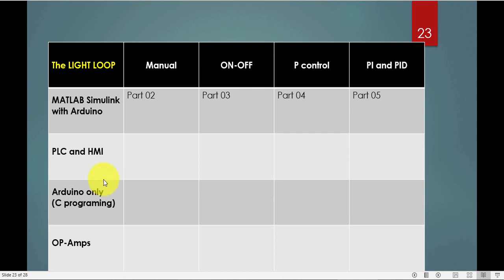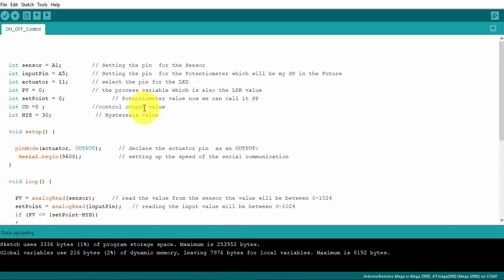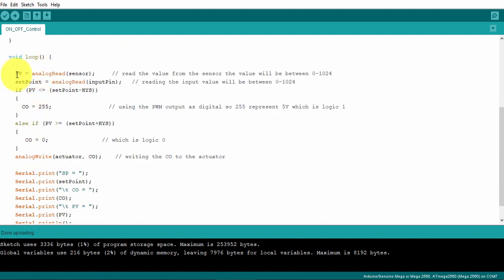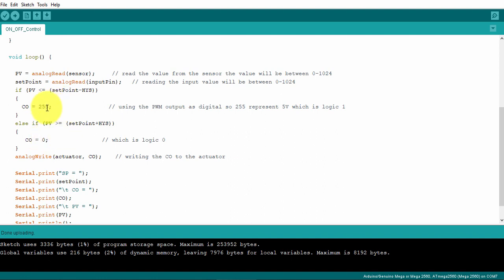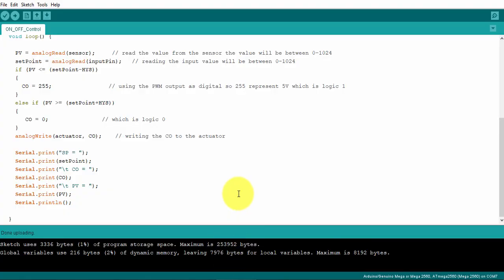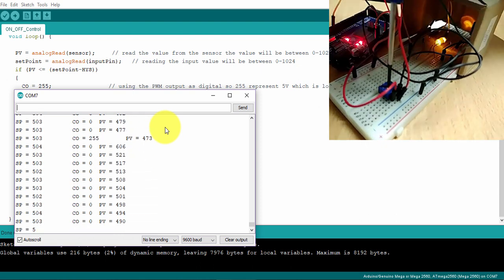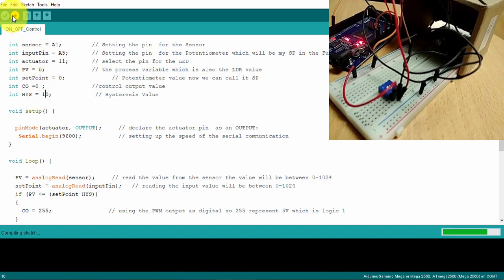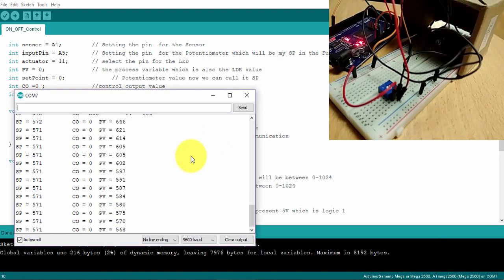Control Strategies in Process Control (ON-OFF Arduino C only) Part 11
this mutli part videos will explain the control strategies in process control such as manual, on-off, P control and PID control using different Technologies such as Matlab Simulink + Arduino, PLC + HMI and Arduino only ( c programming)
our process loop is LED light intensity loop